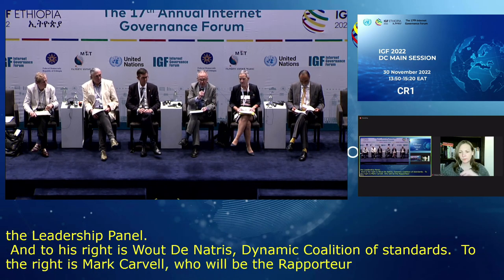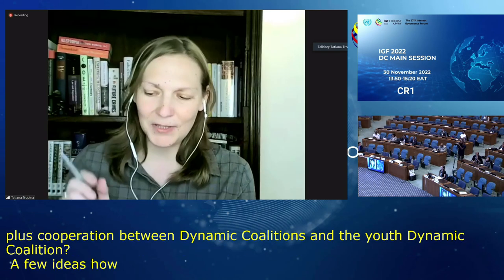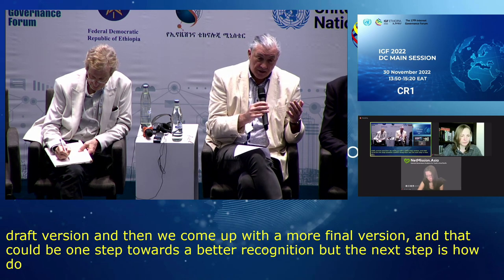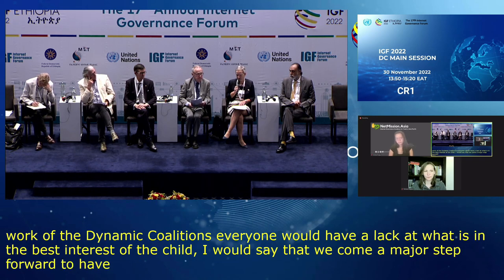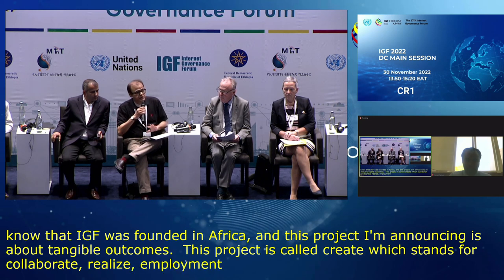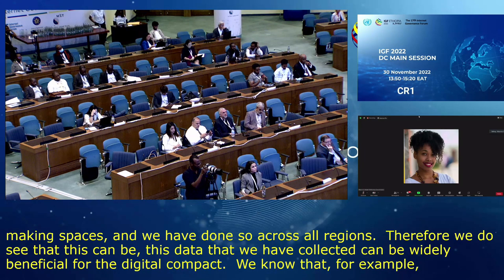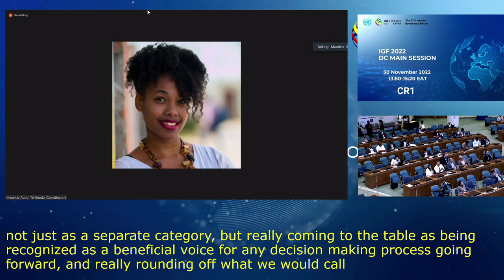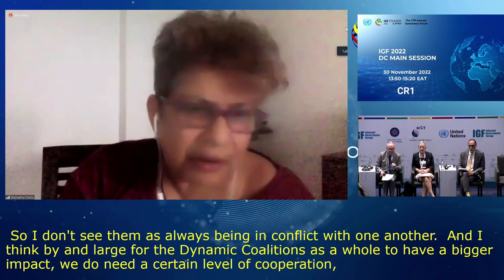IGF 2022 - Day 2 - CR1 - DC Main Session - Floor